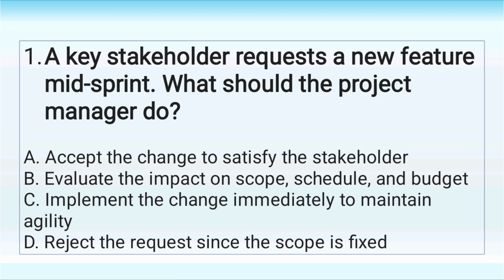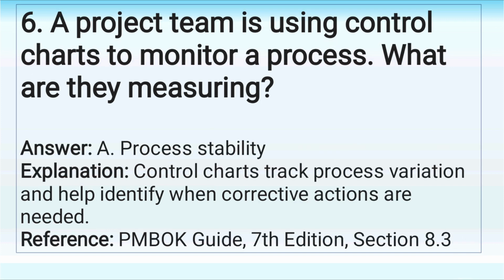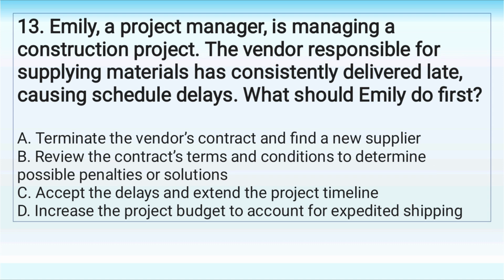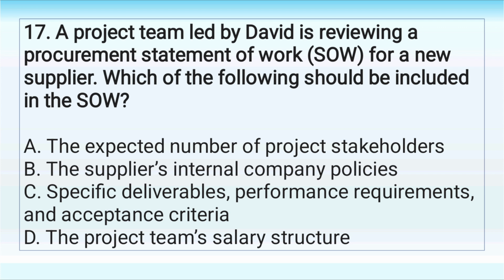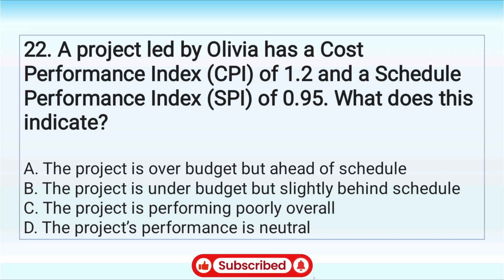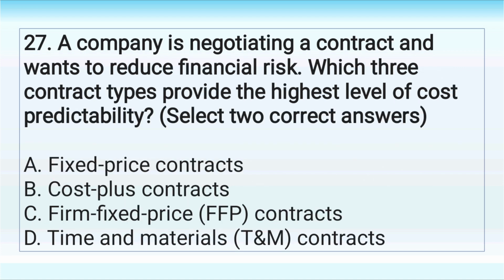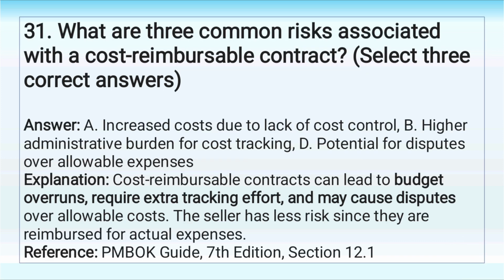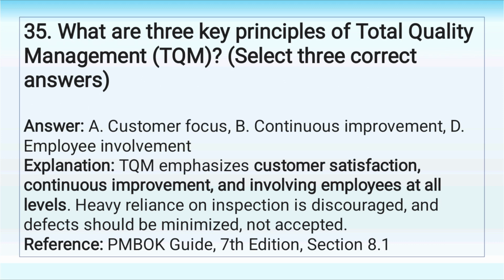TEST YOUR PMP KNOWLEDGE! | 2025